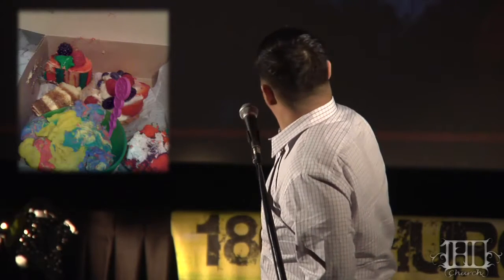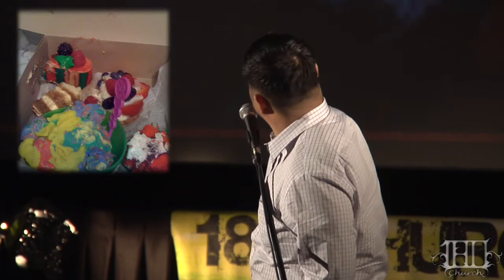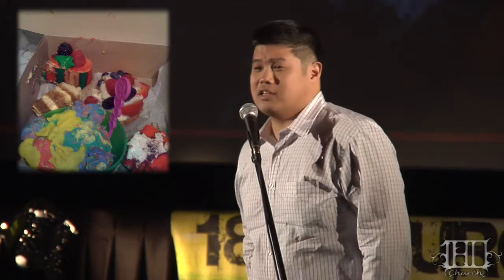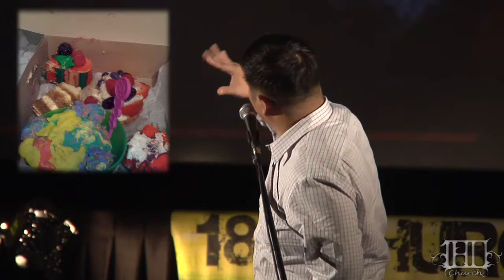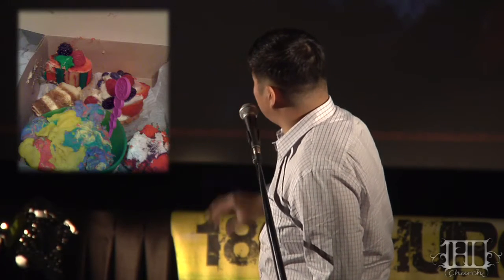Clip of Play-doh